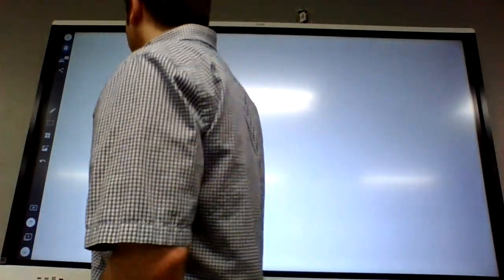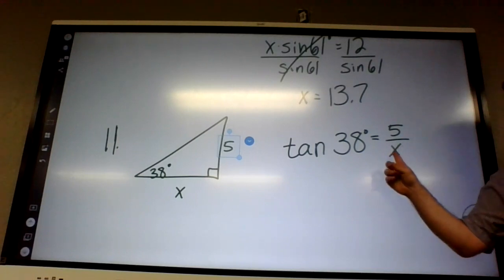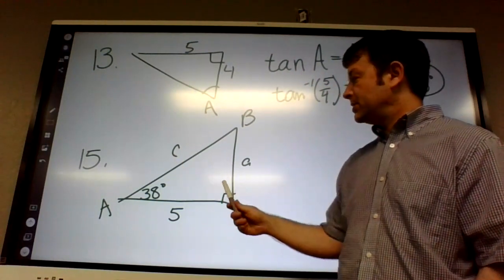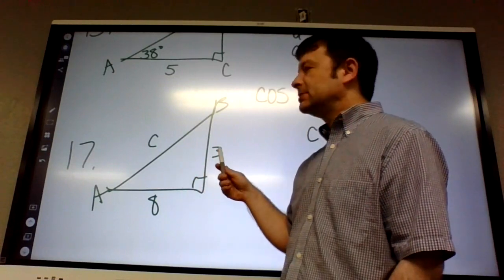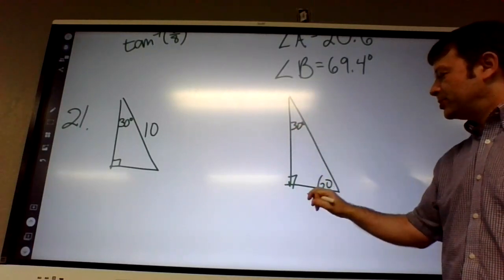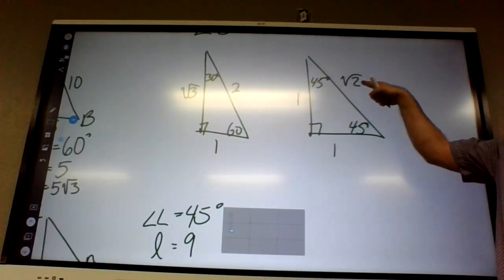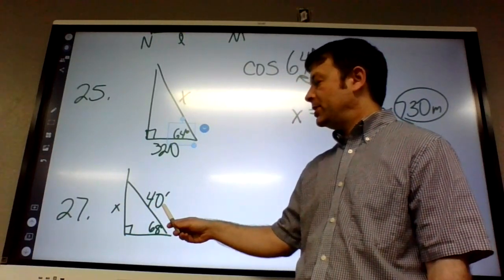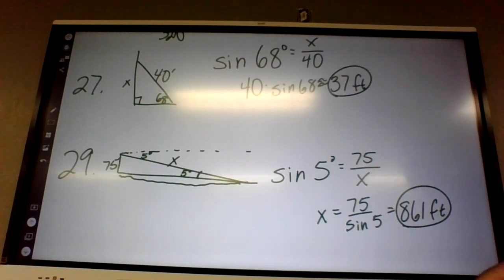Algebra 2 pg 441